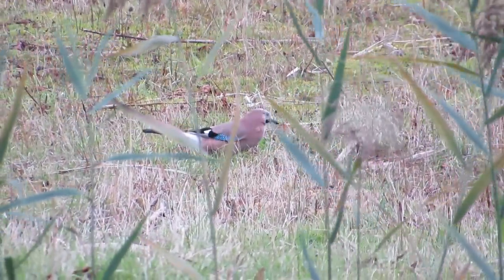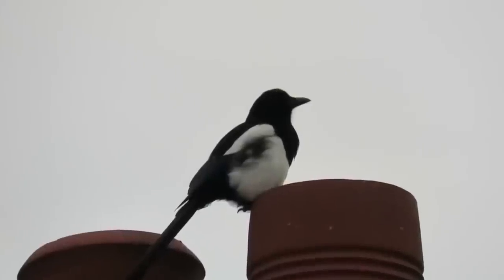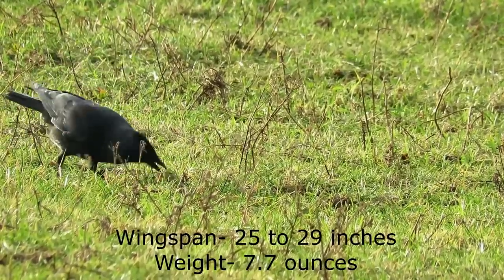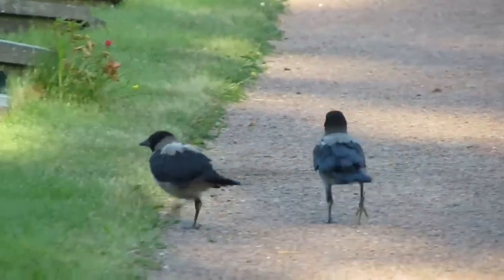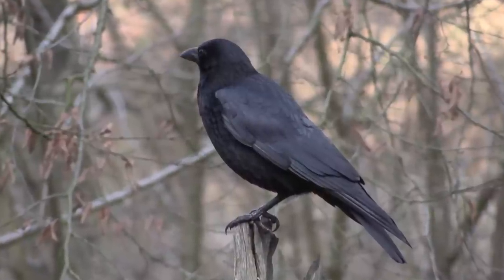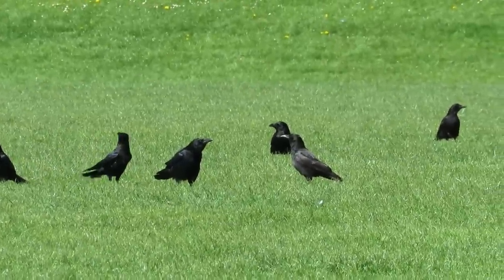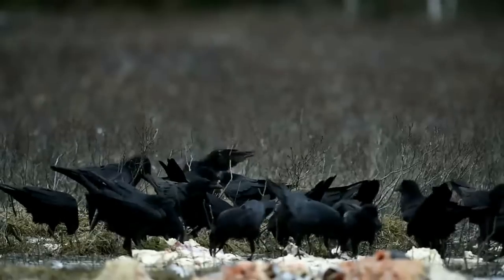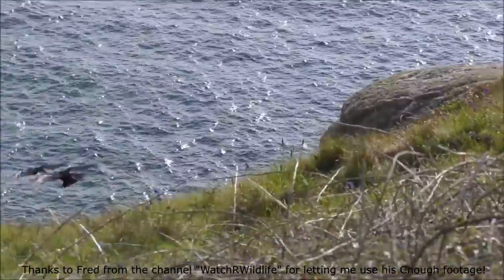How to ID the CROWS of the UK!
From Ravens to Magpies, Rooks to Carrion crows and Jackdaws to Jays, the corvids of the UK can sometimes be difficult to tell apart. In this video I will show you the best ways to identify every member of the corvid (Crow) family in the UK!

Thanks to Fred from "WatchRWildlife" for sharing his Chough footage with me, his channel can be found here. If you do visit, please let him know I sent you:@WatchRWildlife